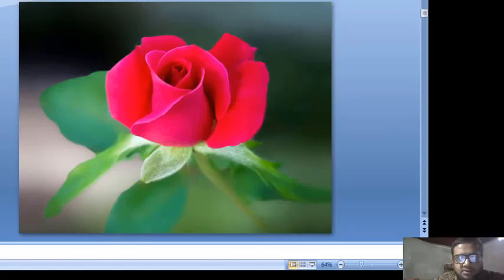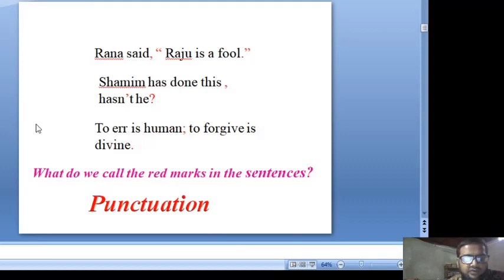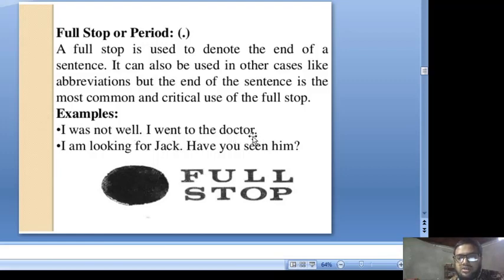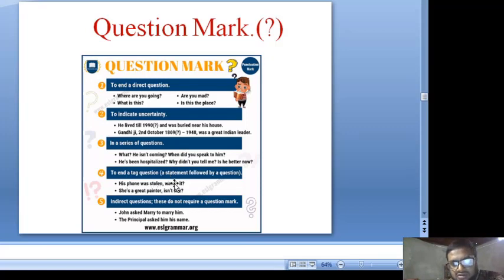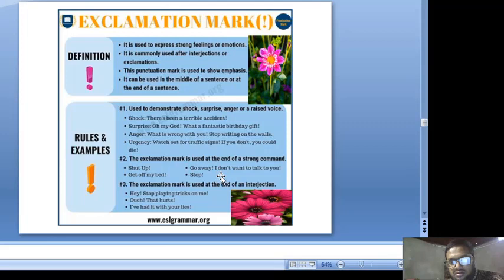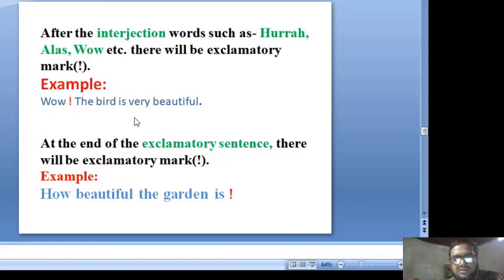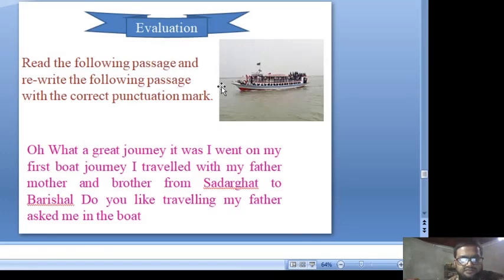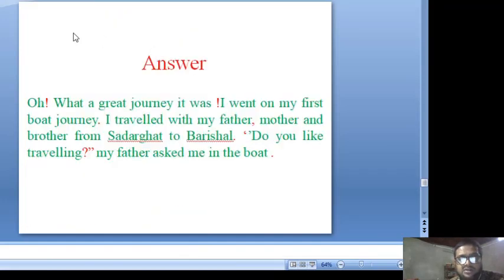Online Class--Nine-Ten--Forman Ullah-Topics-Punctuation Marks--2020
MD. FORMAN ULLAH
ASSISTANT TEACHER (ENGLISH)
MAHESHKHALI ISLAND HIGH SCHOOL,
MAHESHKHALI, COX'SBAZAR.